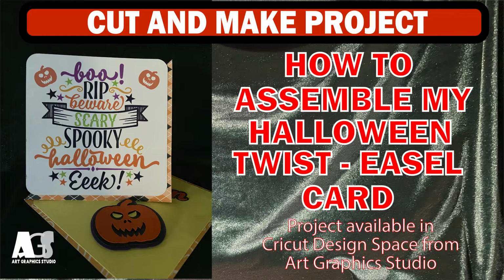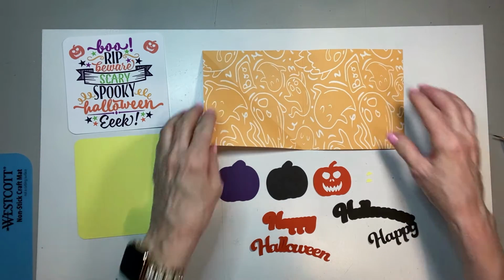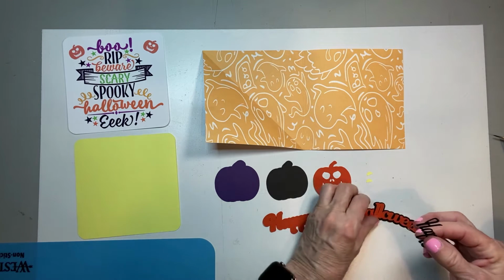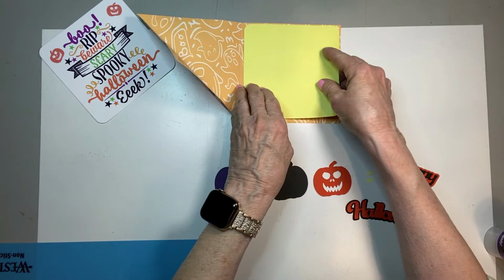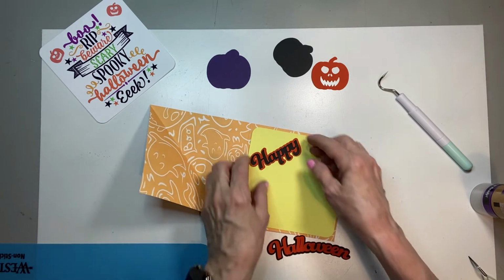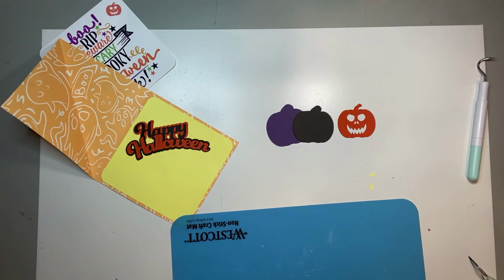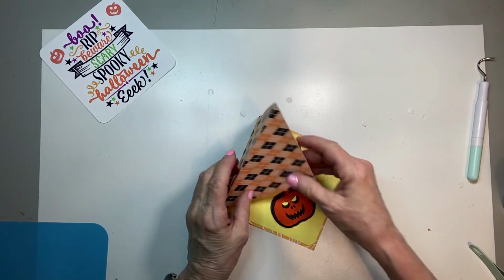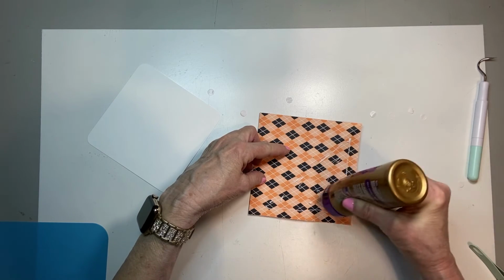Halloween Easel Twist Card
This video shows you how to assemble an Easel-Twist card using my Cricut Design Studio project.  This project is decorated for Halloween but can easily be converted to Christmas/Birthday or any other special occasion.  It's a quick and easy project.  If you are a Cricut Design Space user, you can download the design by searching for Art Graphics Studio. Watch the video to see how to get the design.
IMPORTANT NOTE: This video may reference a way to obtain some of my shared Cricut projects, however, as of 2023, Cricut has changed the process. Now, when you first log in to Cricut, in the search field on the home page, type in Art Graphics Studio. Then scroll down until you get to the Community Members section and search for my profile. There you will find all my shared projects.